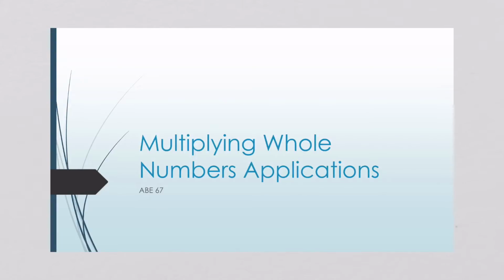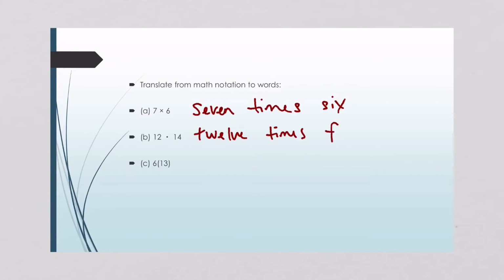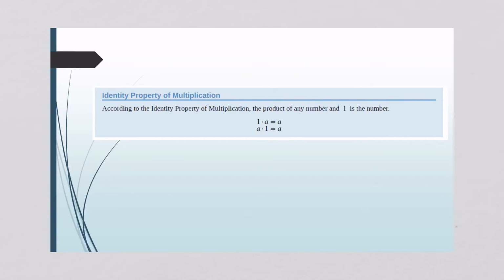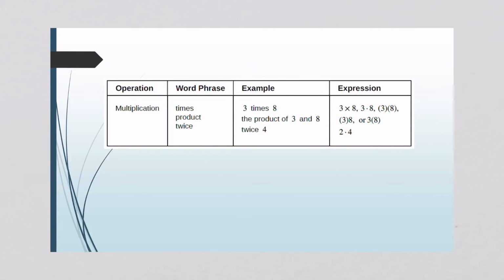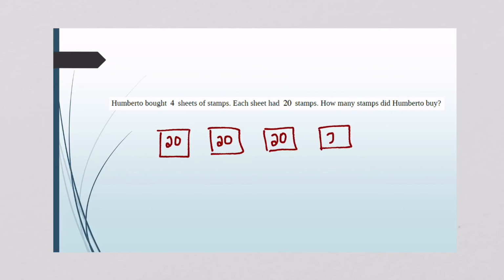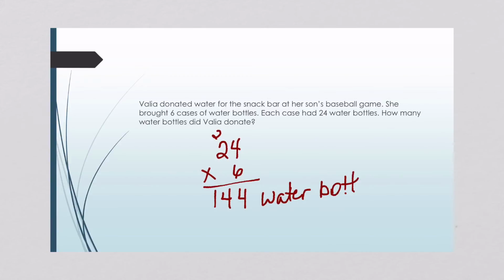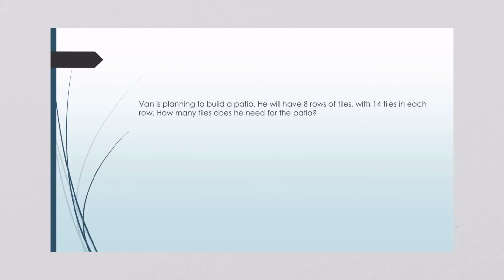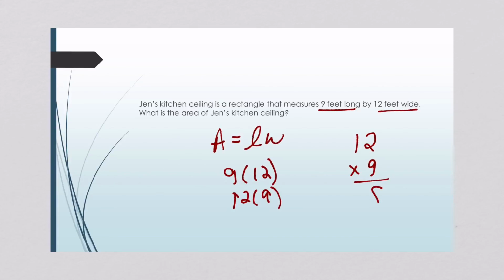1.4 Multiplying Whole Number Applications